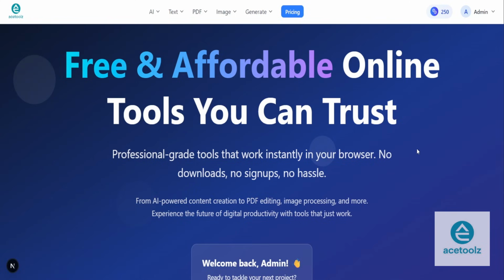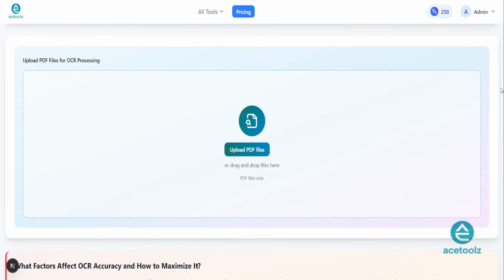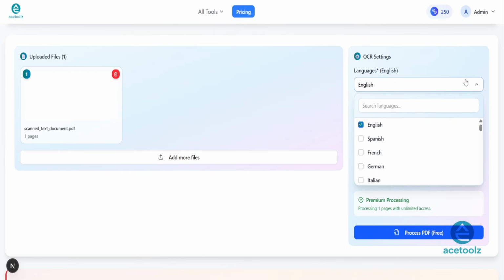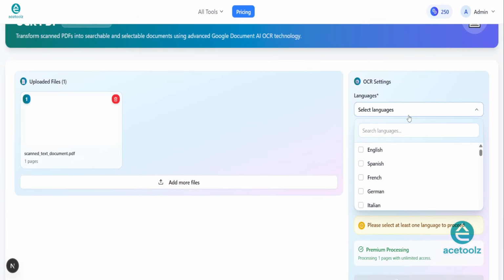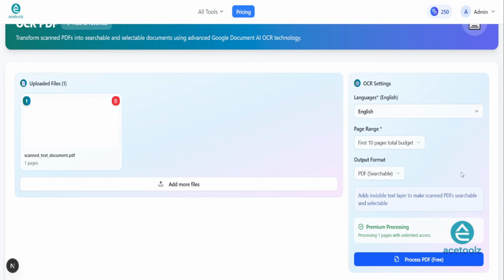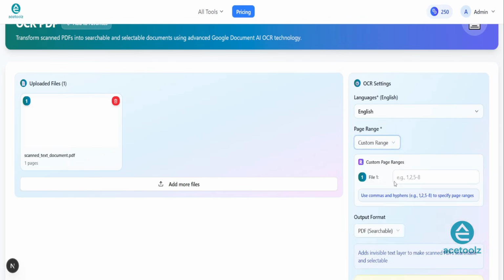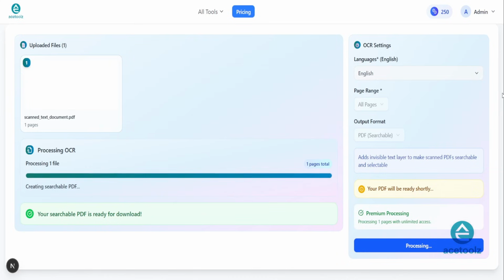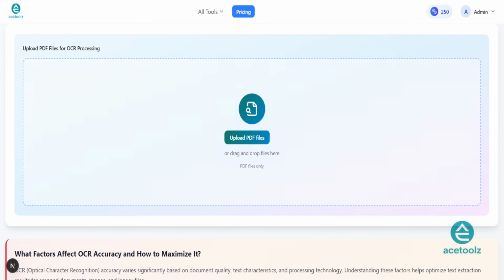How to Make Scanned PDFs Searchable with OCR for Free | AceToolz OCR PDF Tutorial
Learn how to convert scanned documents into searchable, selectable PDFs using the AceToolz OCR PDF tool — with multi-language support and custom page range options.

In this tutorial, you'll learn how to:
✅ Convert scanned PDFs into searchable documents
✅ Select, copy, and search text from previously image-locked PDFs
✅ Choose from multiple languages (English, Hindi, Spanish, French, German & more)
✅ Output as PDF, Word document, or Plain Text
✅ Process specific pages with custom page range selection

Signup required. Uses credits.

How to make scanned PDFs searchable using OCR (Optical Character Recognition) online for free. AceToolz OCR PDF tool adds a searchable text layer to scanned documents with multi-language support, custom page ranges, and multiple output formats including PDF, Word, and Plain Text. Free OCR tool for students, professionals, and businesses in India.